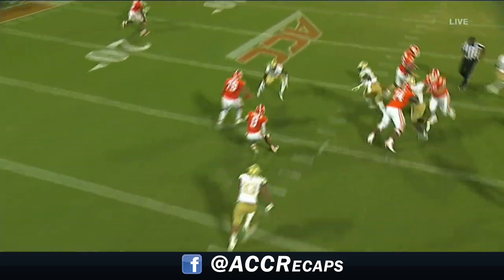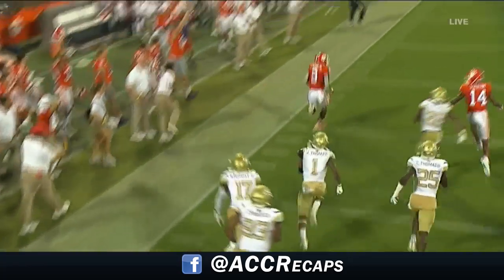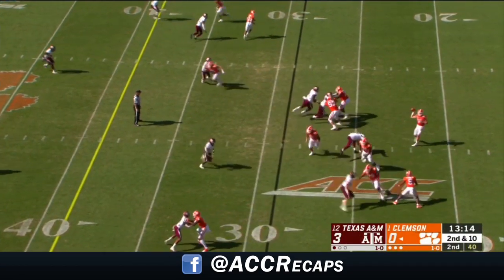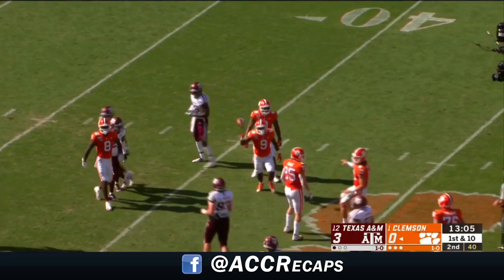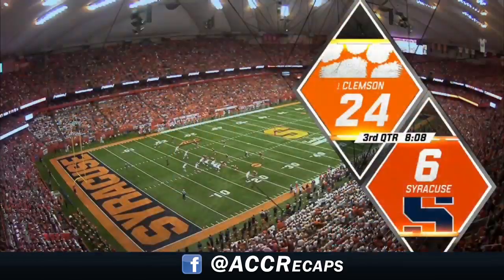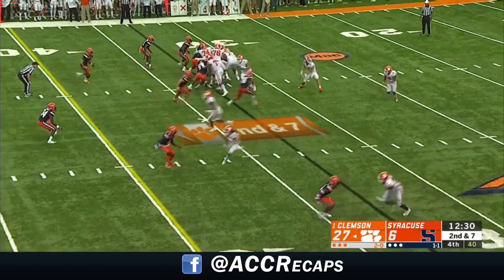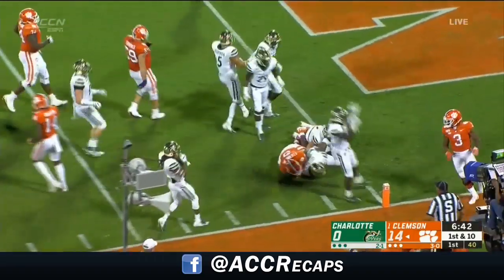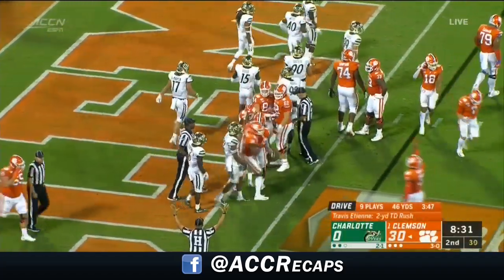Travis Etienne Top Plays Through Week 4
Clemson running back Travis Etienne top plays through Week 4 of the college football season.